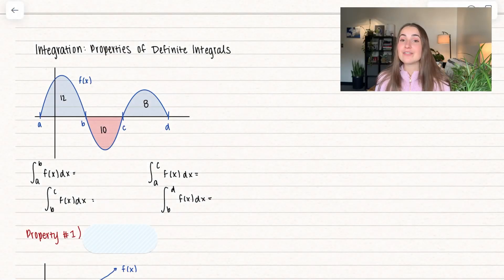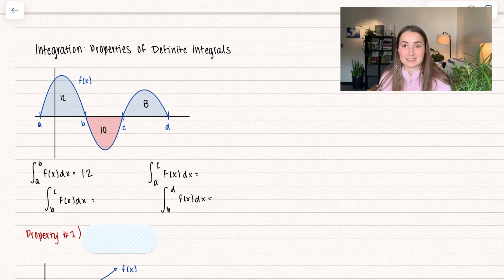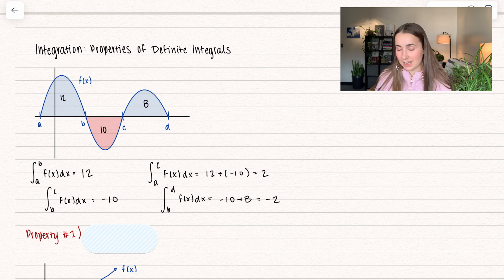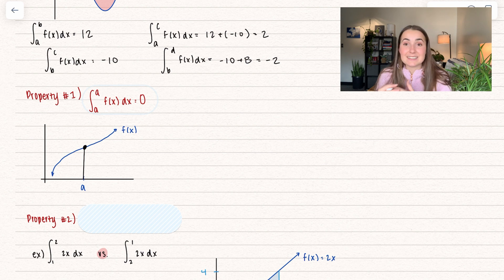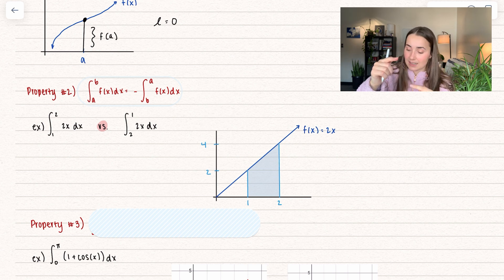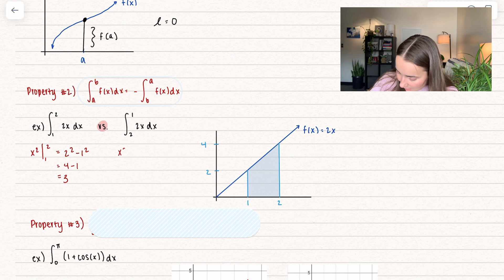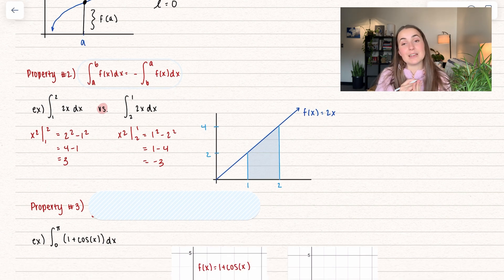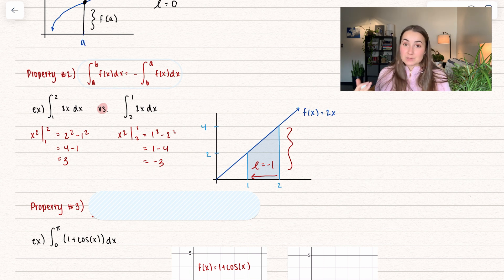Calculus 1 - Integration: Properties of Definite Integrals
11 - Integration Series
✨ Explore the symphony of mathematical properties with my latest YouTube tutorial delving into the captivating realm of definite integrals! 🎶 In this comprehensive guide, we'll unravel the essence of integration properties and witness the magic unfold.

Join me on a journey through the mathematical landscape as we decode the linearity, discover the power of constant multiples, and explore the captivating world of additivity. 🌐💡 Through a series of illustrative examples and insightful explanations, we'll showcase how these properties sculpt the very foundations of definite integrals.

Chapters -
0:00 - Introduction
0:55 - Property #1 (Integral of a Point)
1:28 - Property #2 (Switching Bounds)
2:37 - Property #3 (Addition & Subtraction)
4:36 - Property #4 (Constant Multiples)
6:21 - Property #5 (Splitting Definite Integrals)

🔎 What can you expect in this video?
📌 In-depth exploration into the fundamental properties of definite integrals.
📌 Explore how and when to apply these properties.
📌 Illustrative examples to bring these properties to life, making complex problems more tangible.